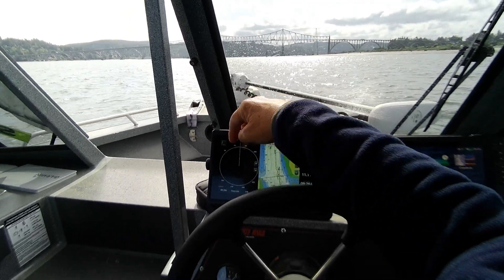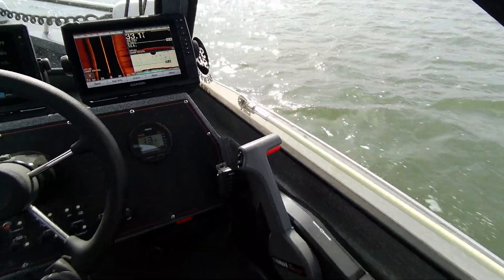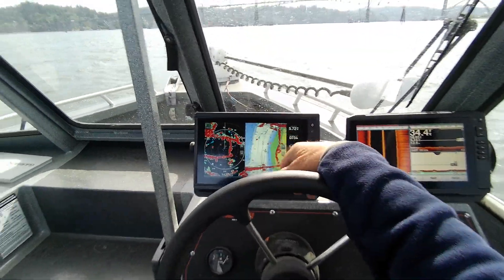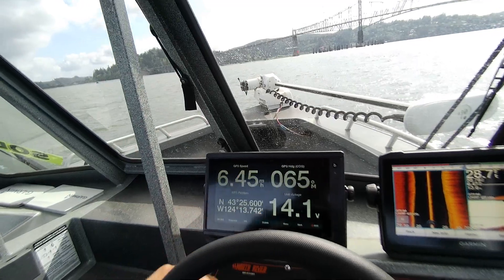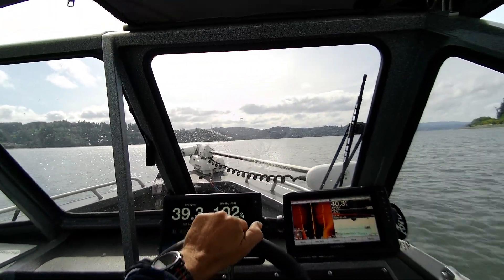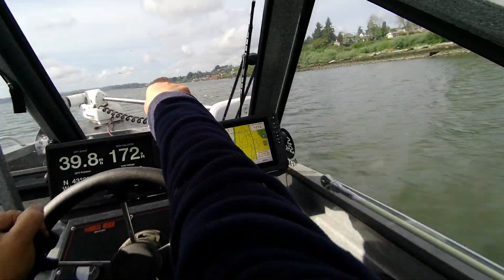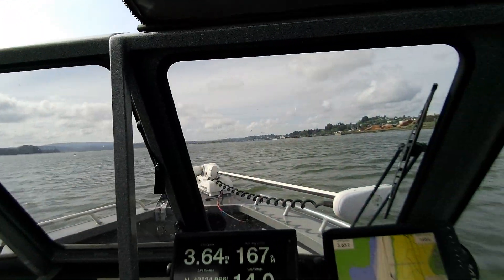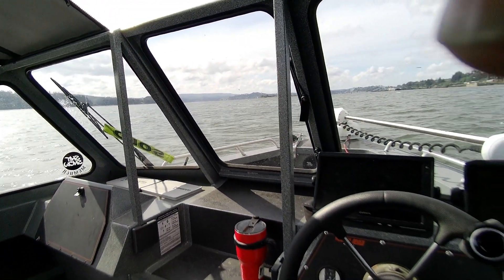North River 21 Seahawk - 52 hours - "The Shit Show" Like new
He will like this boat, perfect.